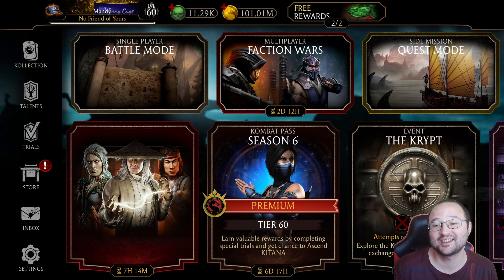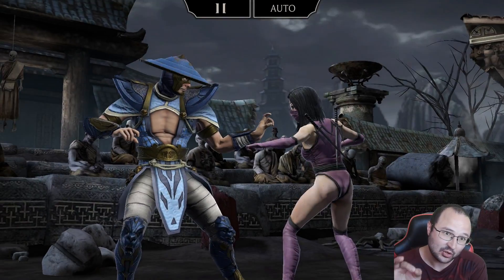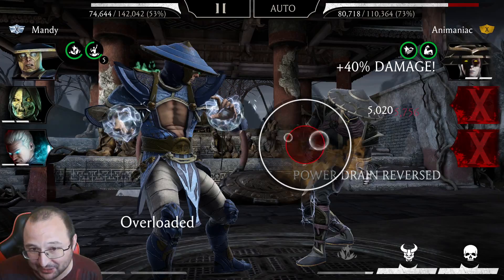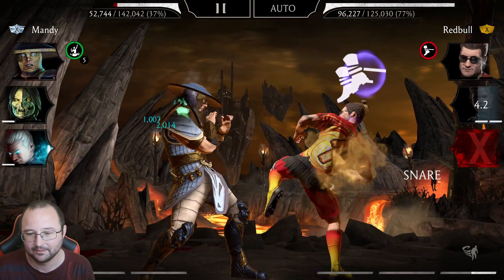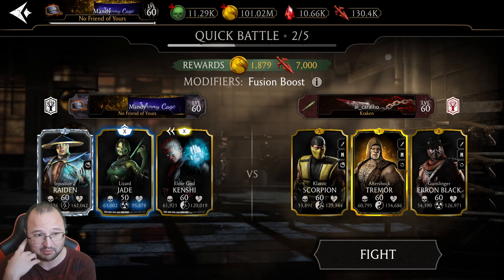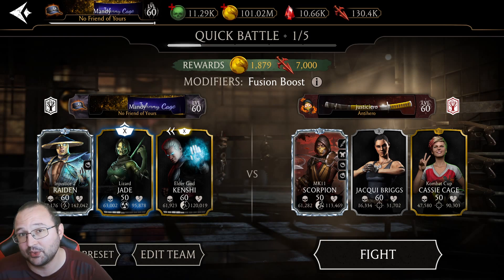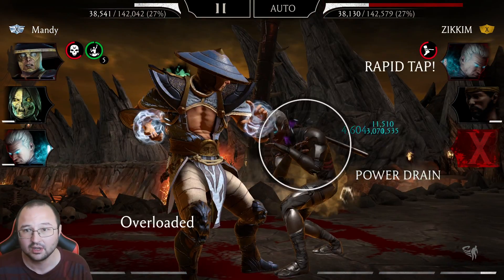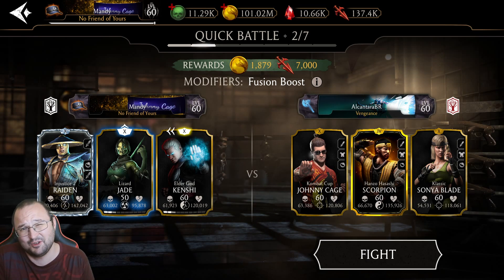the BEST Support for Injustice Raiden! You guys are AWESOME! MK Mobile